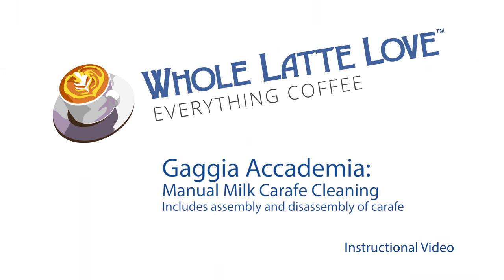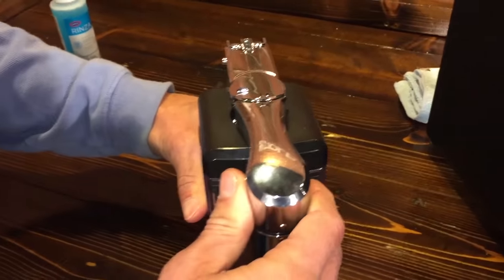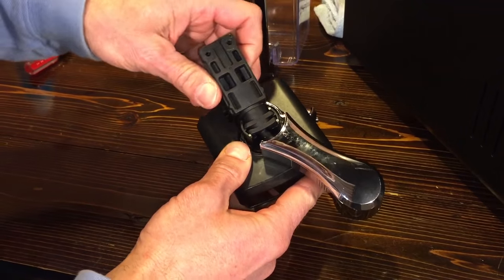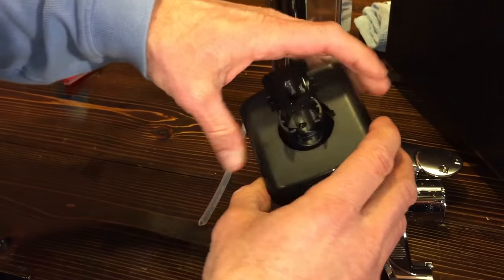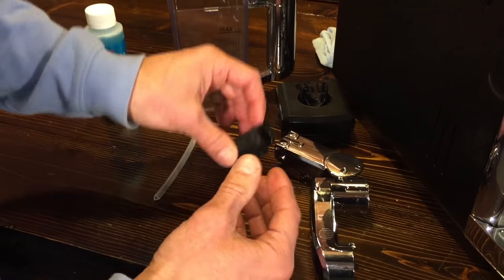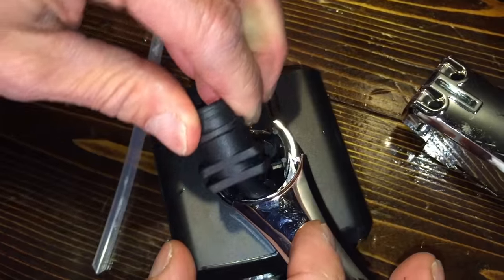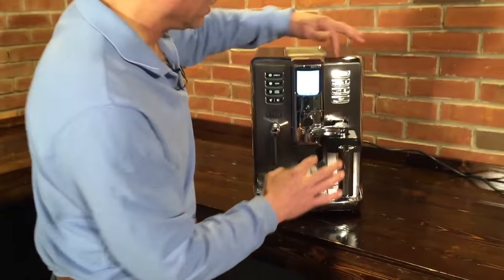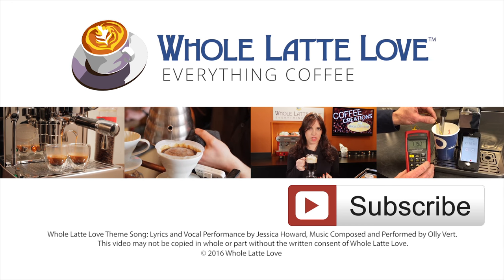How To Manually Clean a Gaggia Accademia Milk Carafe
In this tutorial Todd and Marc from WholeLatteLove.com show you how to manually clean the milk carafe of a Gaggia Accademia espresso machine. They demonstrate how to disassemble/reassemble all carafe parts.

See this video for instructions for carafe cleaning using the Accademia's automatic carafe cleaning function: